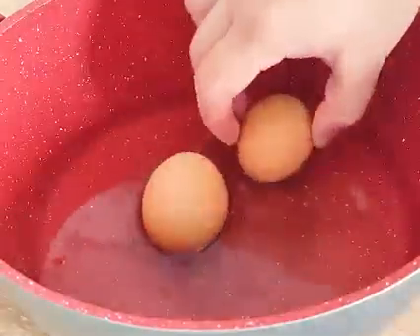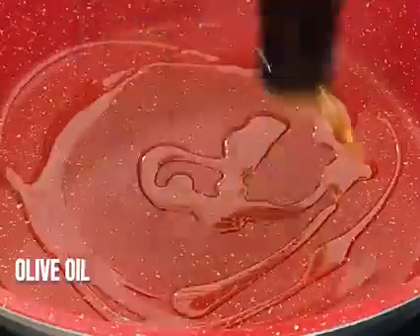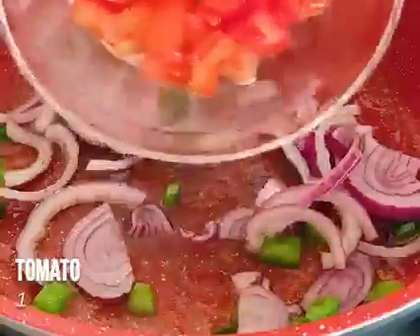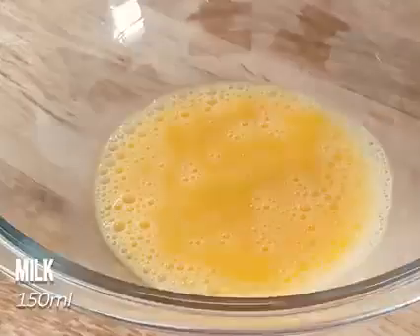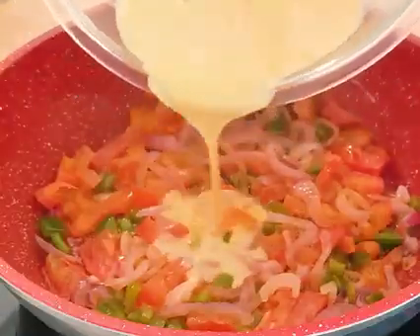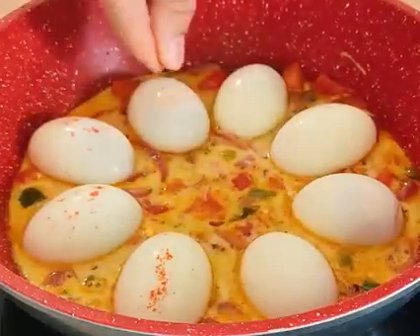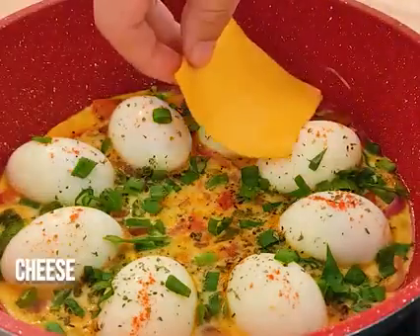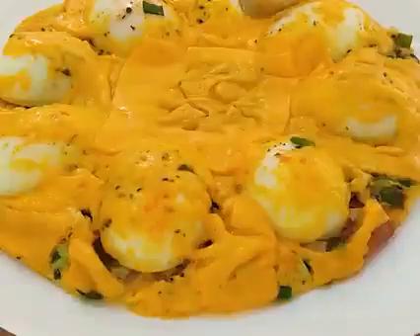I have never eaten such delicious eggs!Simple and easy breakfast!Quick recipe | All tasty Recipes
Learn how to make quick and easy recipes! Recipes every day for you and your family.